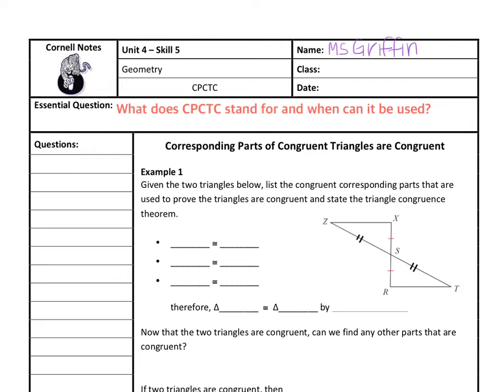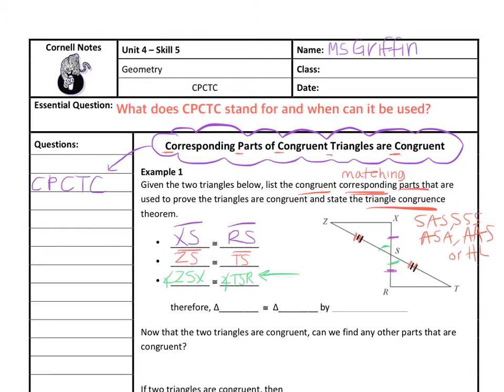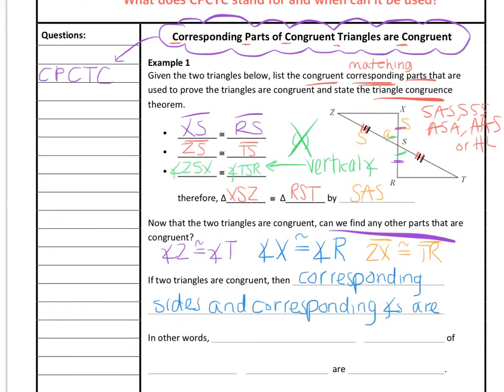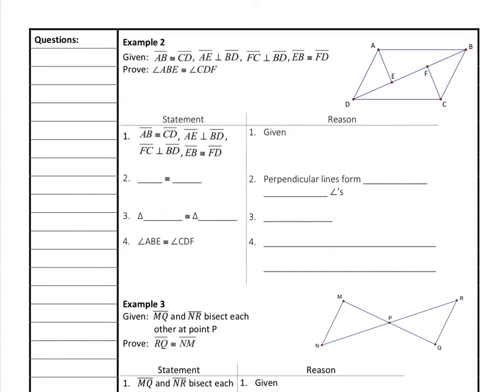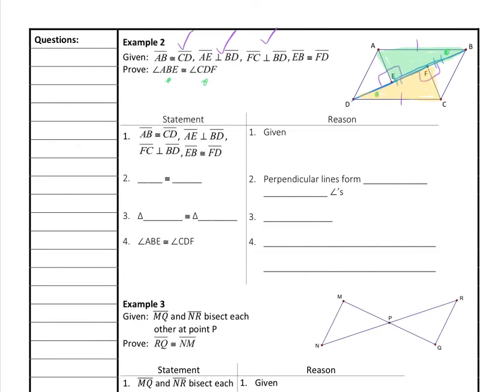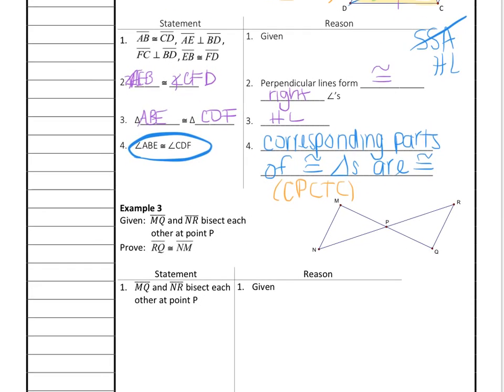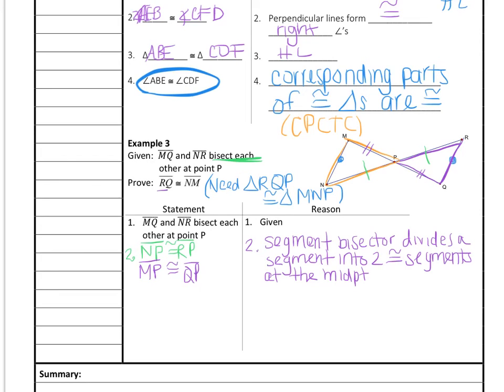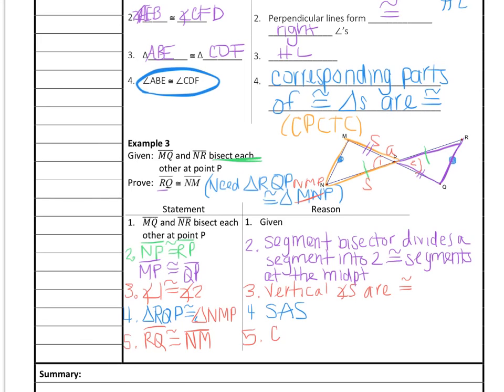4.5 - CPCTC Proofs